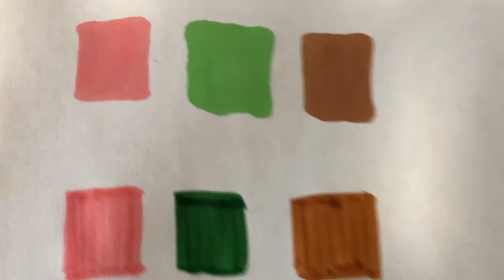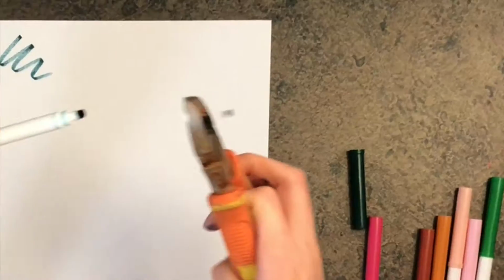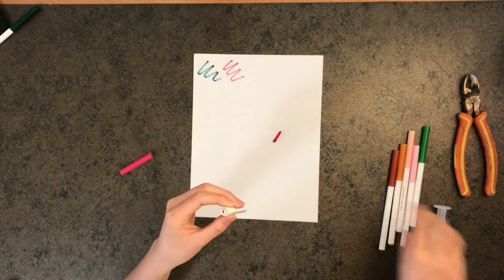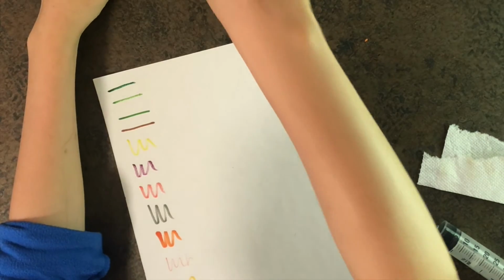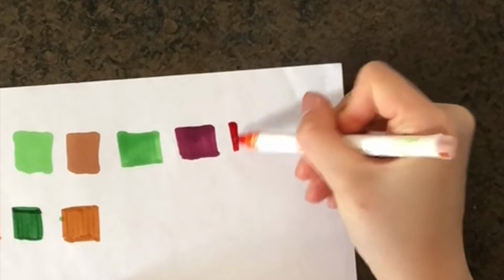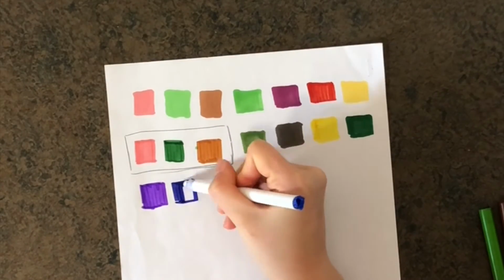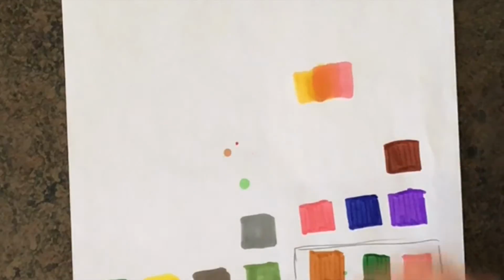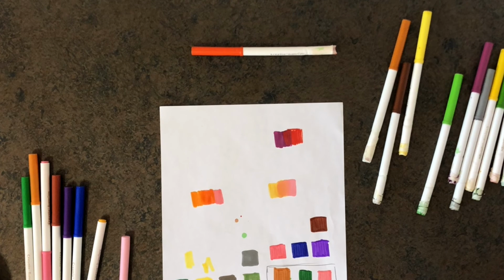DIY alcohol markers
Diy alcohol markers ie. turning crayola markers into copic - type markers
*IMPORTANT- Forgot to add this detail in the video: after you achieve the correct saturation of your maker (or a even little bit more wet than you want) let them rest upright with the cap on overnight before really using them.